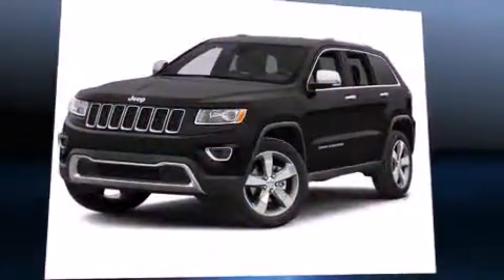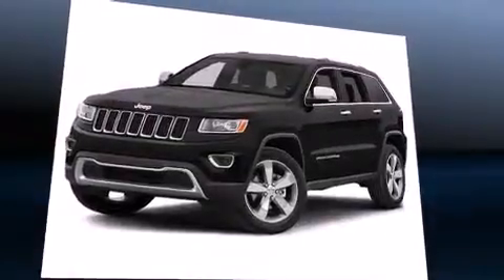2014 Jeep Grand Cherokee Laredo 4x4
Introducing the 2014 Jeep Grand Cherokee. Under the hood you'll find a 6 cylinder engine with more than 270 horsepower, and for added security, dynamic Stability Control supplements the drivetrain. Four wheel drive allows you to go places you've only imagined. Jeep infused the interior with top shelf amenities, such as: variably intermittent wipers, a trip computer, an automatic dimming rear-view mirror, front bucket seats, remote keyless entry, an overhead console, and power windows. Features such as automatic climate control and leather upholstery prove that economical transportation does not need to be sparsely equipped. For drivers who enjoy the natural environment, a power moon roof allows an infusion of fresh air. Audio features include an AM/FM radio, steering wheel mounted audio controls, and 6 speakers, providing excellent sound throughout the cabin. Take assurance in side curtain airbags, providing head protection in the event of a severe collision. Our sales reps are knowledgeable and professional. We'd be happy to answer any questions that you may have. Stop by our dealership or give us a call for more information.